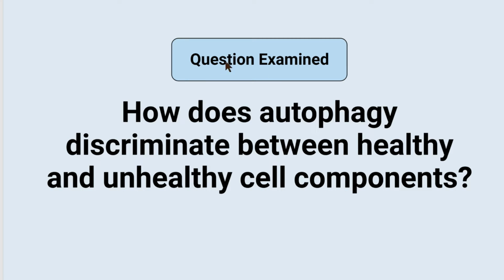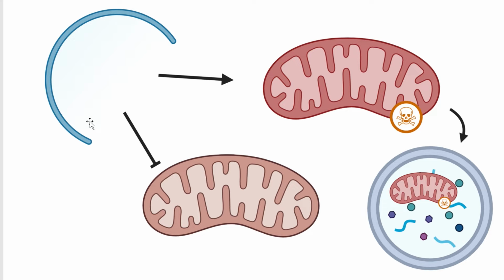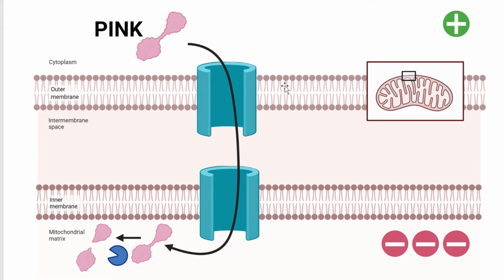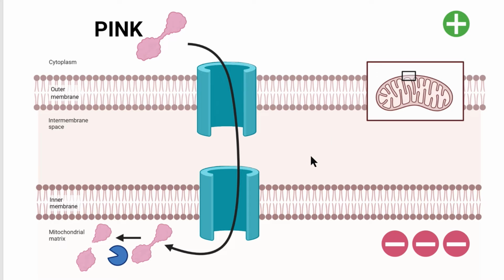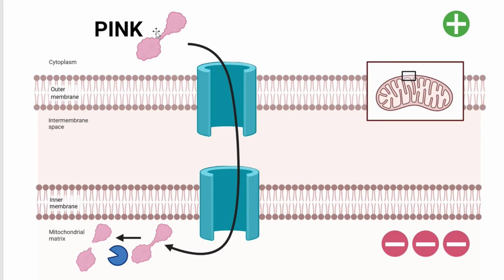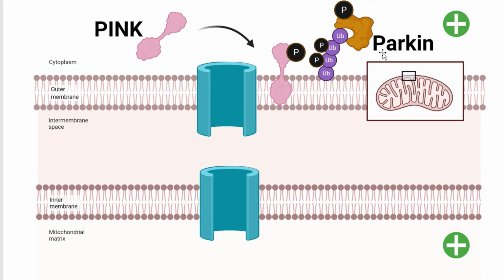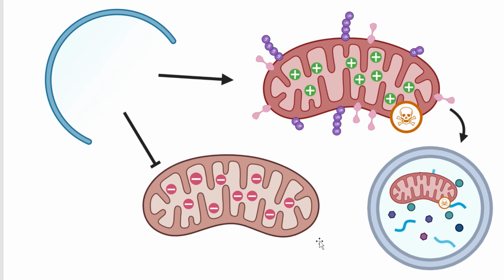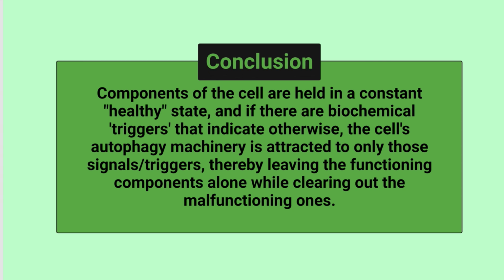Autophagy: How does it stay Healthy? [Study 25]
0:00 - Introduction
3:55 - Understanding Autophagy
6:00 - Autophagy Regulation
6:54 - Triggering Selective Autophagy
15:10 - How the Cell Maintains Healthy Autophagy
17:03 - Other mechanisms controlling PINK
19:09 - Conclusions/Take Aways